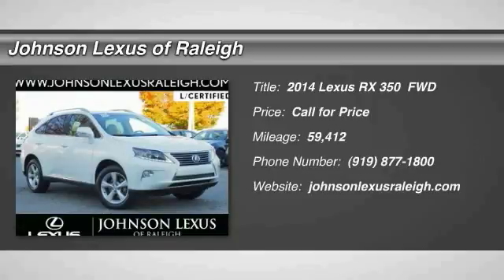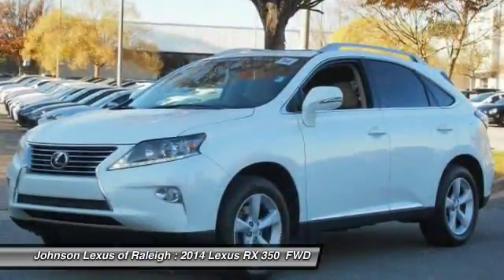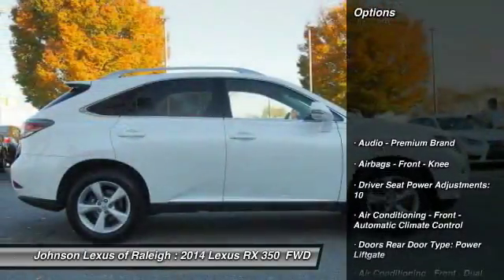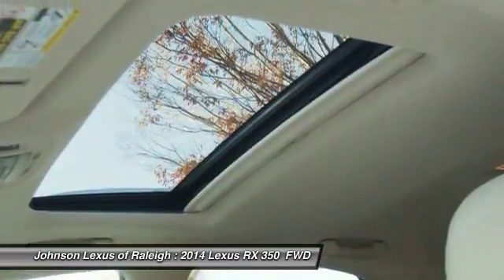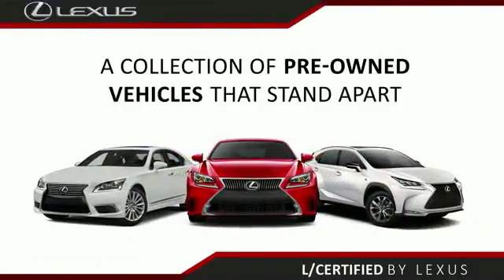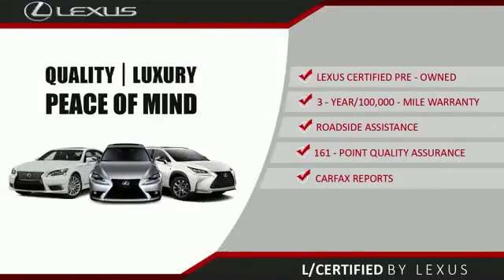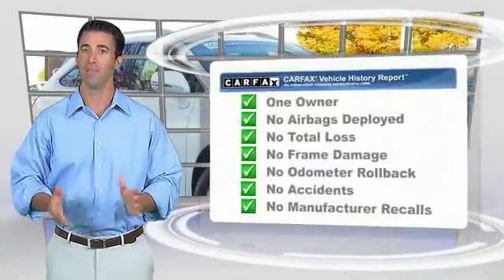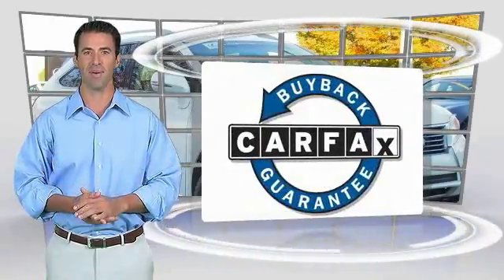2014 Lexus RX 350 for sale in Raleigh NC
2014 Lexus RX 350 for sale in Raleigh NC - Stock # P7398
Year: 2014
Exterior: Starfire Pearl
Interior: Parchment
Miles: 59412
MSRP: N/A
Engine: 3.5L V6 DOHC Dual VVT-i 24V
Transmission: Automatic
Address:
VIN: 2T2ZK1BA5EC144813